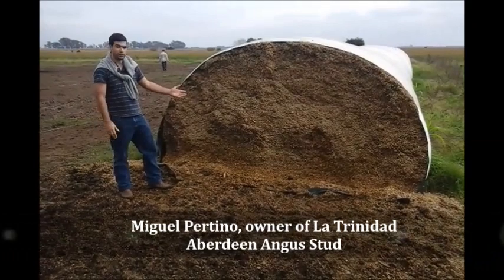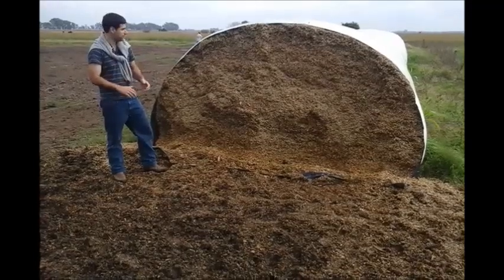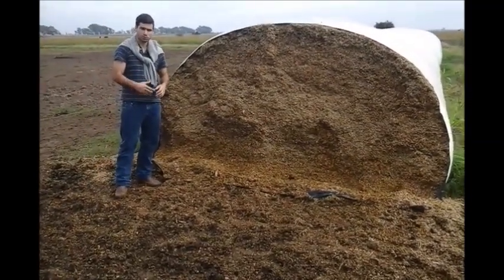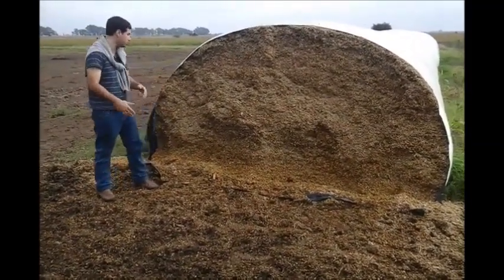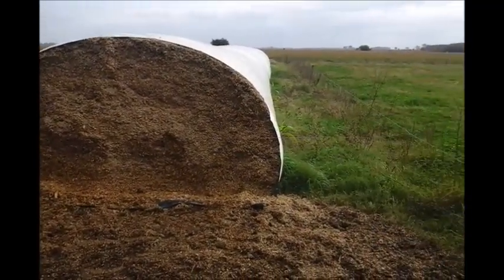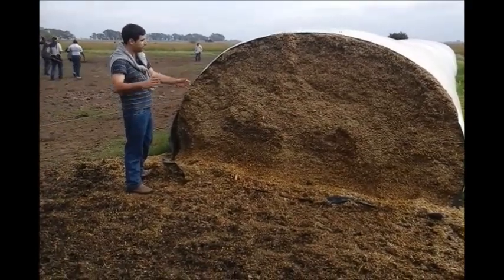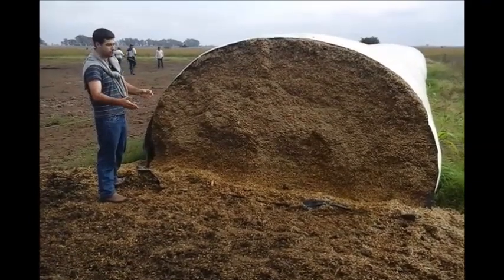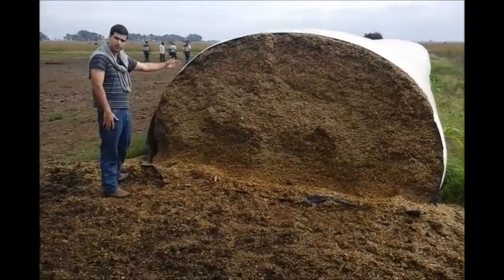Argentinian cattle farmer explains feeding process from a silage bag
Miguel Pertino, owner of La Trinidad Aberdeen Angus Stud in Argentina’s Buenos Aires Province, explains the mechanics of feeding cattle directly from a 65m long silage bag with 3 000kg/m. Eating is controlled by an electric fence. With a 70% fibre content, Miguel says he has not had any acidosis problems in 10 years.